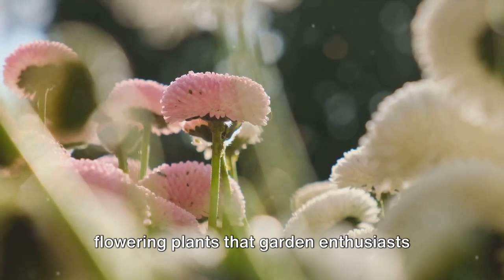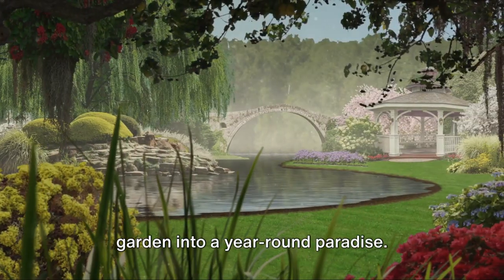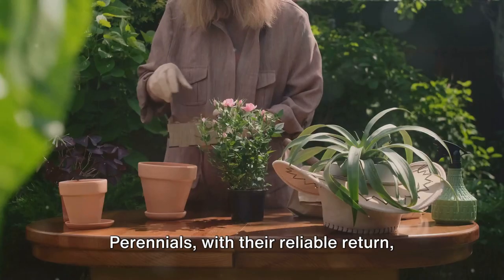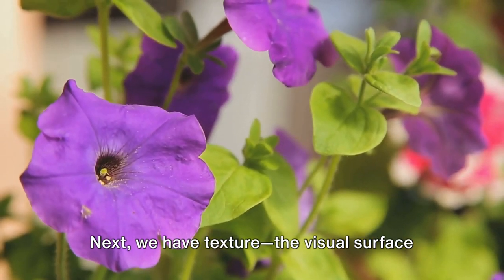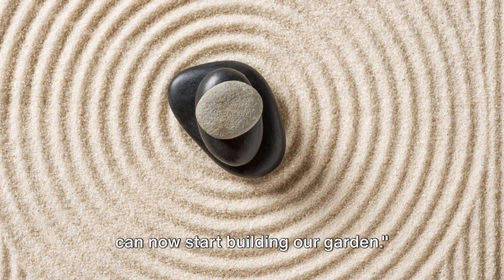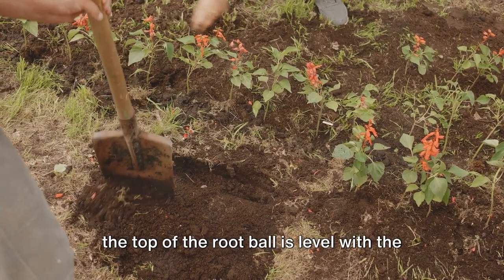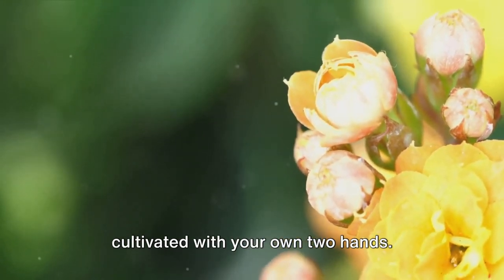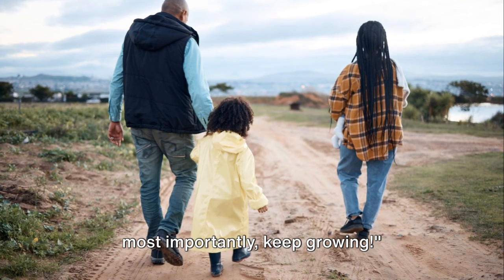Garden Design: Incorporating Annuals and Perennials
Creating a captivating garden design involves artfully blending annuals and perennials to achieve a harmonious and vibrant landscape. Perennials are the backbone of a garden, providing structure and longevity with their enduring presence year after year. Meanwhile, annuals offer bursts of color and variety, adding seasonal interest and flair to the design.

Understanding landscape design principles is essential for crafting a garden that reflects your style and vision. Designing a garden involves considering factors such as color, texture, and form, as well as balance and unity in plant selection and arrangement.

Garden ideas abound, from cottage garden design for a whimsical and romantic feel to low maintenance garden design for ease and simplicity. Incorporating annuals and perennials into your garden landscape design allows for endless creativity and expression, whether you prefer a formal garden or a more relaxed and naturalistic style.

Exploring perennial flowers and annuals opens up a world of possibilities for garden enthusiasts, offering a diverse palette of colors, shapes, and textures to play with. From blooming garden designs to cutting gardens, there's a design approach to suit every taste and space.

Engaging with resources like Garden Answer and Garden Media can provide inspiration and guidance for designing a stunning and functional garden that incorporates the beauty and versatility of perennials and annuals.